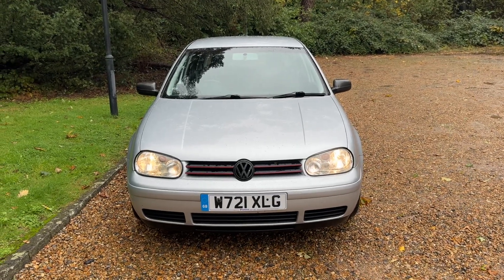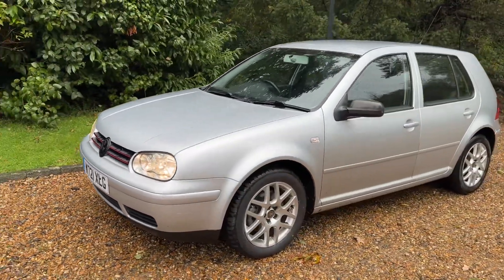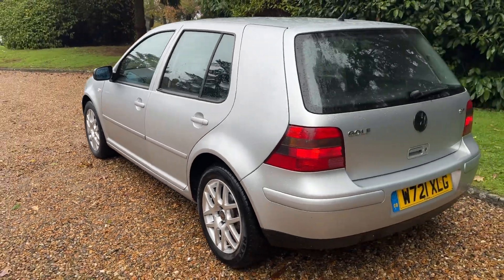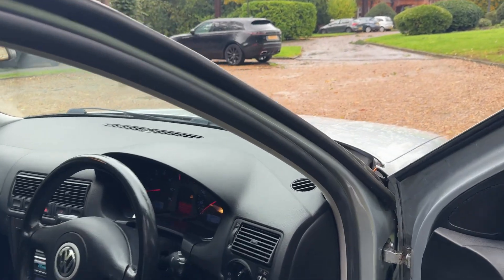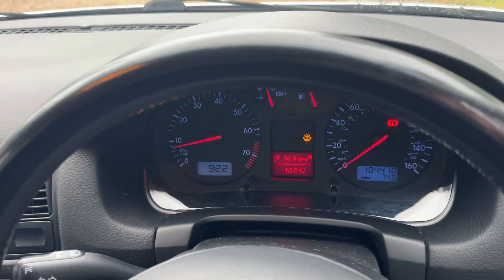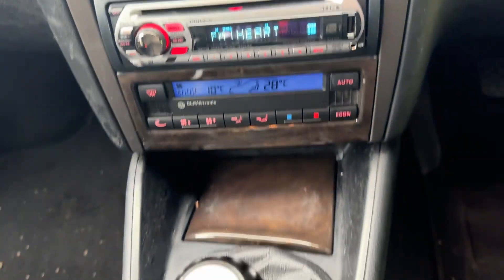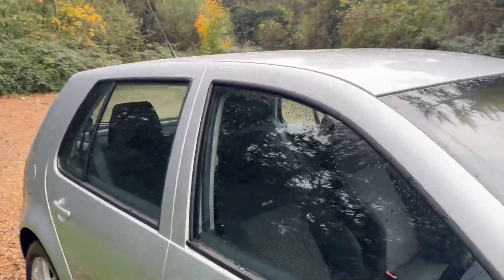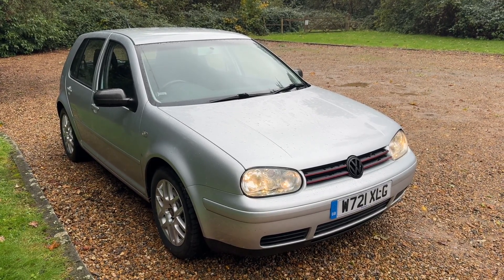2 November 2023